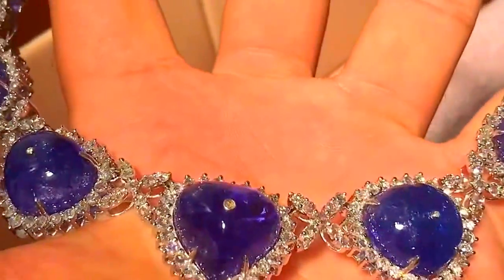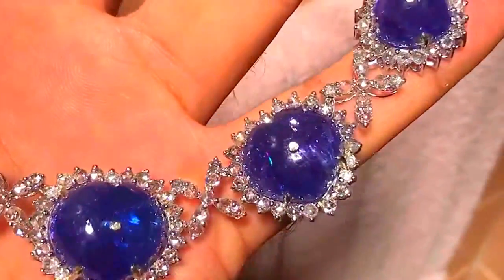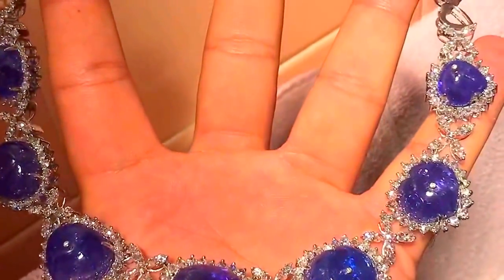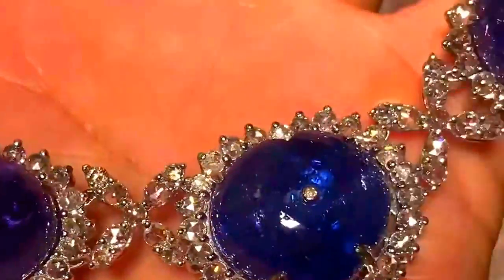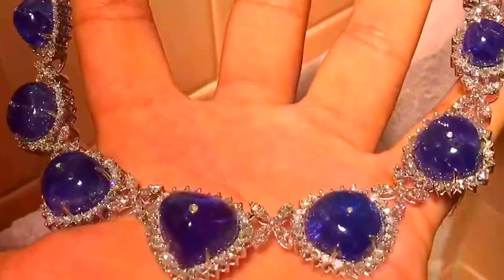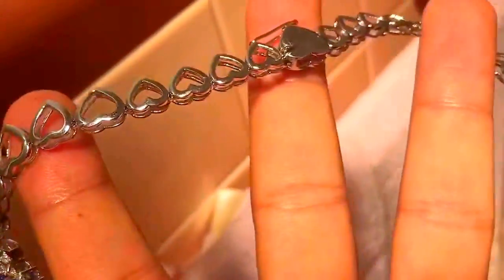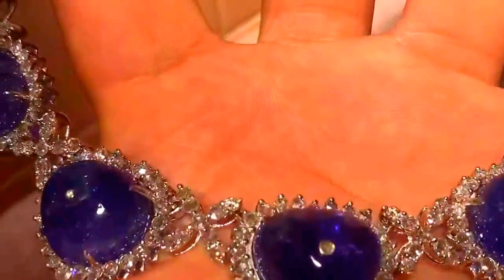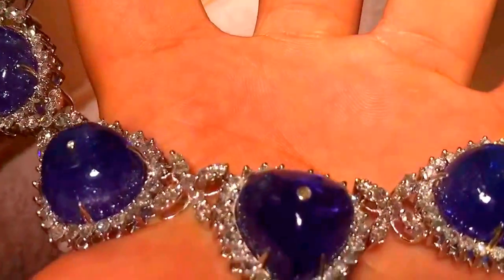250 CARAT PRINCESS ROYALTITANIC TANZANITE DIAMOND ESTATE HOLLYWOOD NECKLACE --MUSEUM RARE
A VERY RARE, ART DECO ESTATE HEART SHAPE CABOCHON TANZANITE THAT LOOK LIKE BURMA BLUE SAPPHIRE, WITH CARTIER STYLE DIAMONDS STUDDED ON TOP OF THE GEMS, ALL ON 18KT HEAVY GOLD! AND ROSE CUT ANTIQUE DIAMONDS! ASTONISHINGLY RARE AND GORGEOUS!